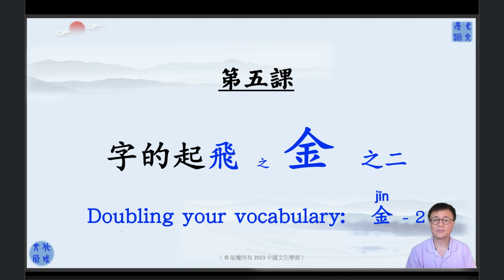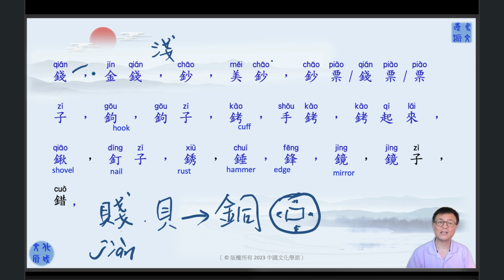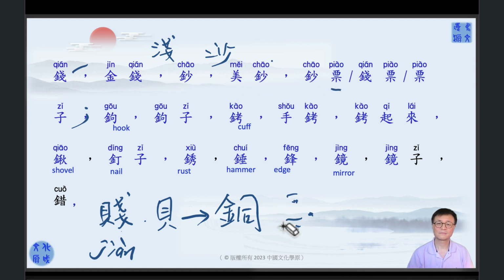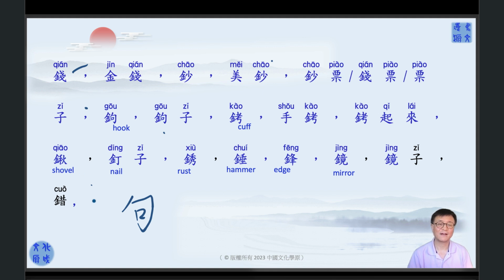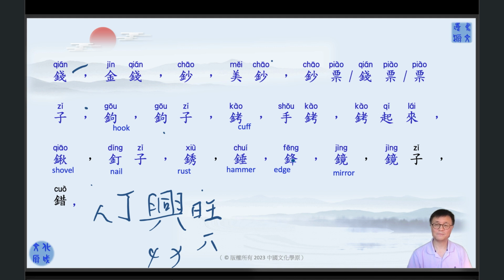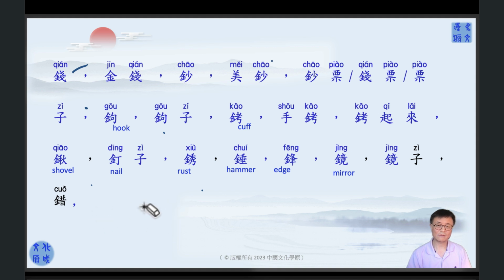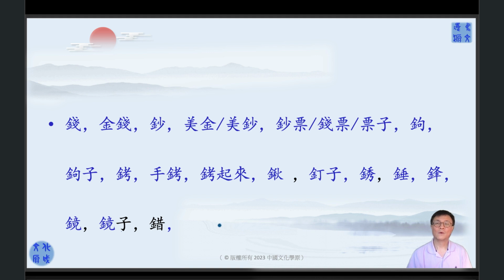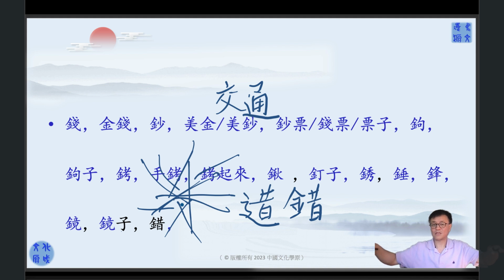187 第五課 字之起飛-之金-2 _ Lesson 5.16 _中國文化學原 Mr He's Chinese Class.mp4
The most commonly used  characters based on 金 -2